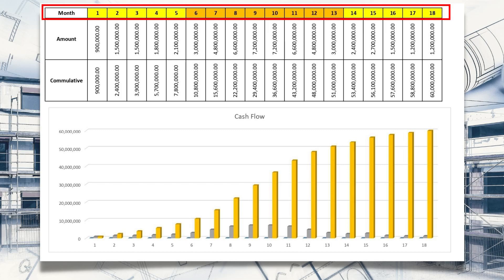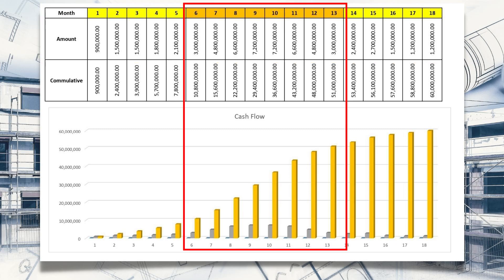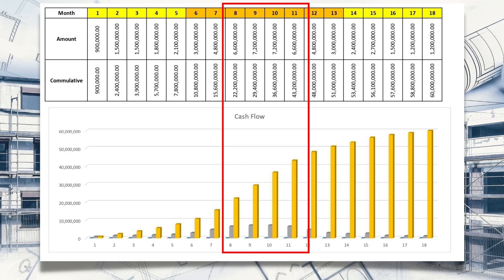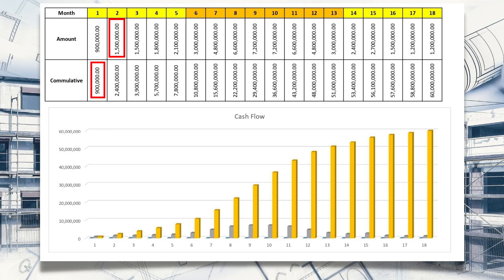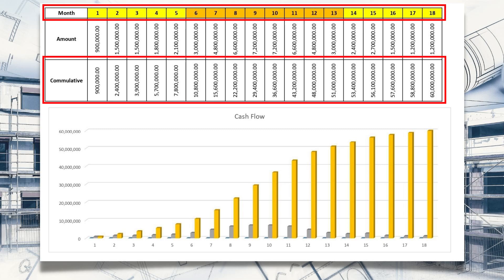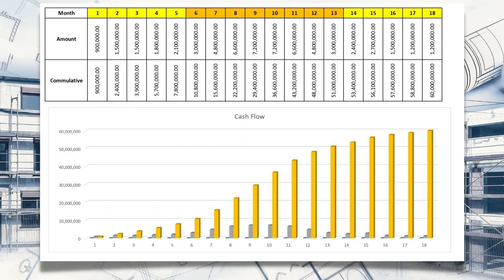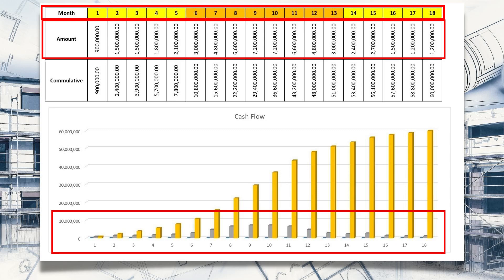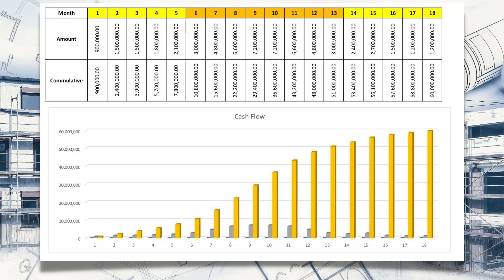Everything About Cash Flow In The Construction Field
In this video i explain what is the cash flow for construction projects and how to prepare it, also covering what the construction cash flow depends on and who should prepare and what is the relationship between the cash flow and the S-Curve, and how important the cash flow is for client and contractor in the project